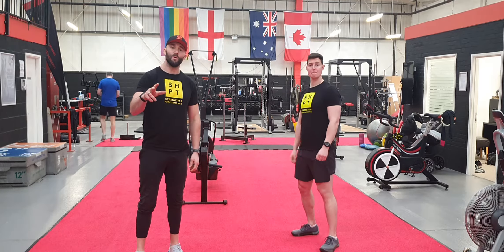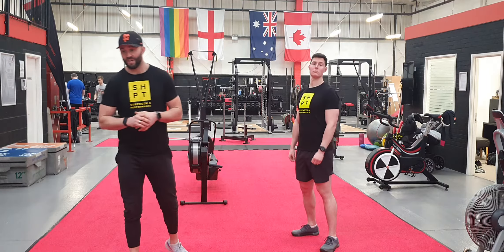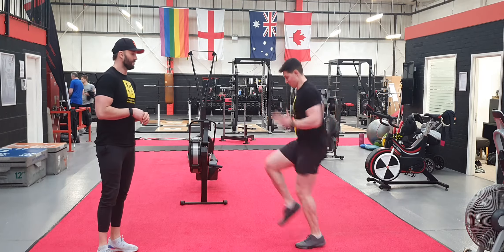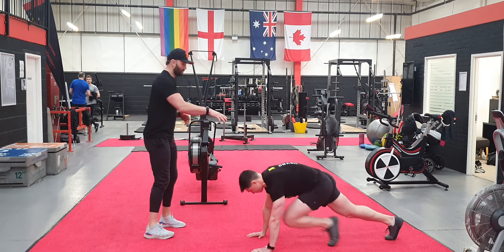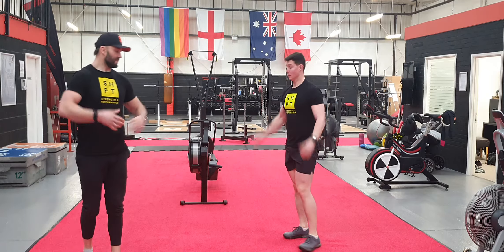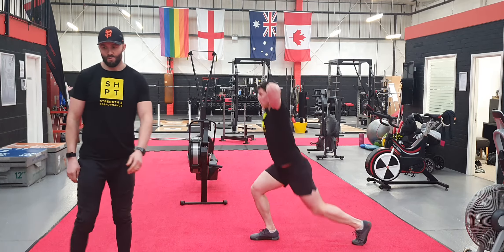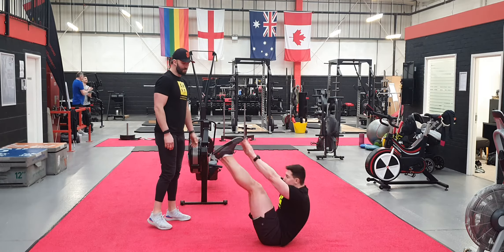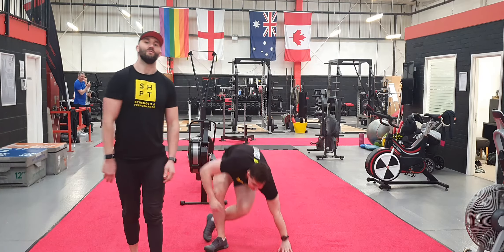Hone WOD 2 Section B